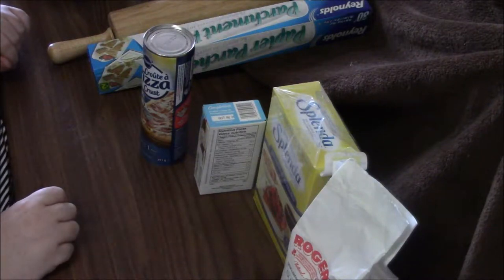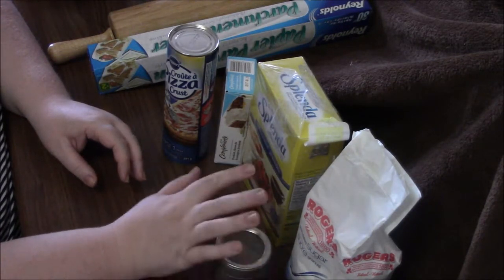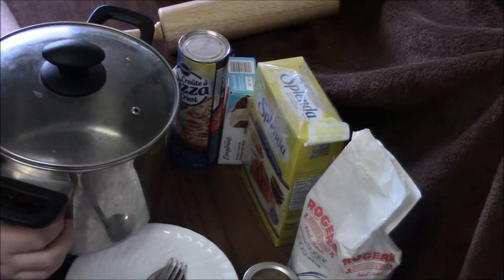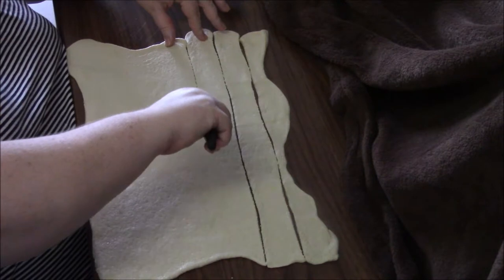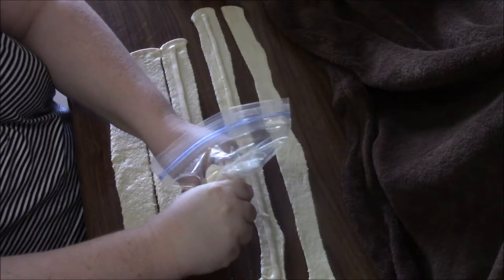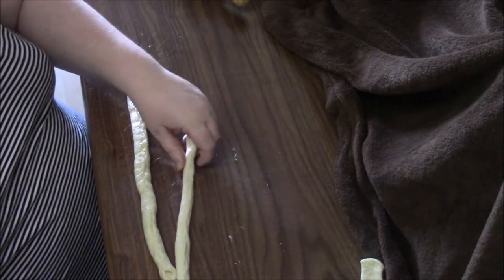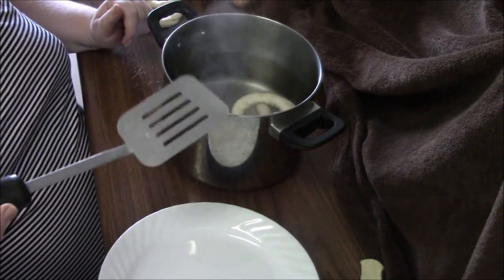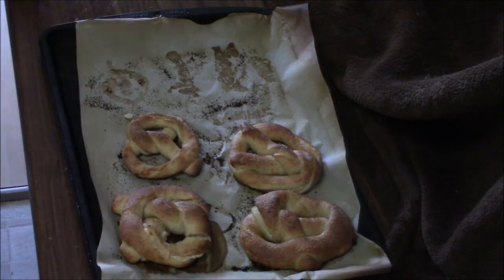DIY Disney Cream Cheese Pretzel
With our Disney trip still so far away we make some cream cheese filled pretzels that you can get at Disney World.

Look for us on Instagram, we post pictures several times per week